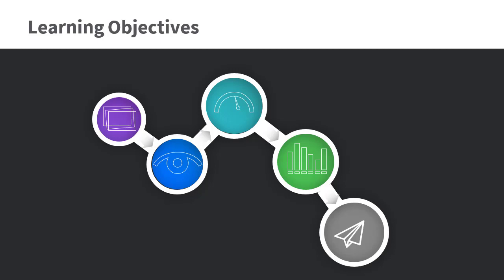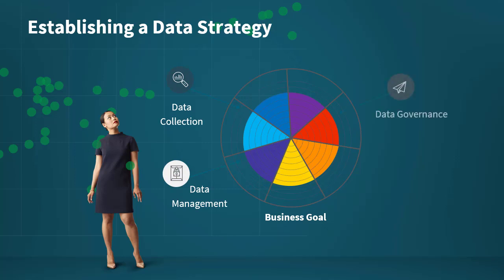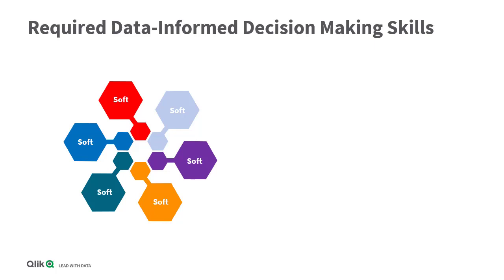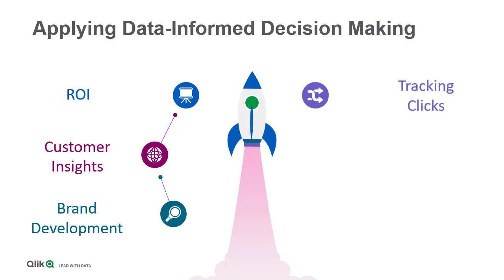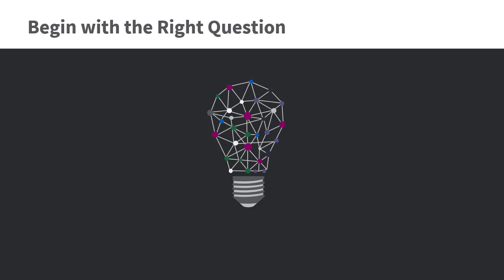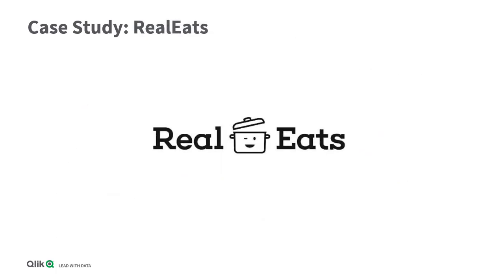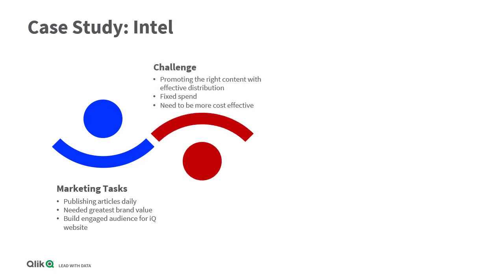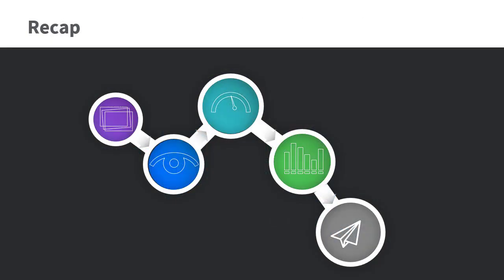Using data informed decisions in marketing analytics: